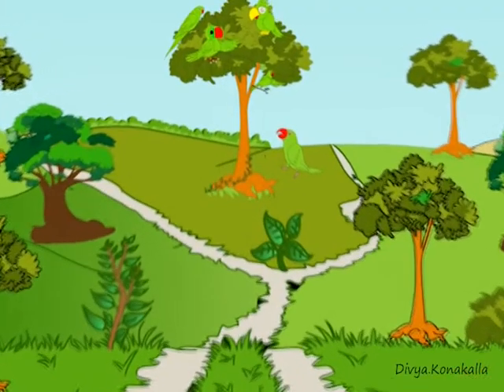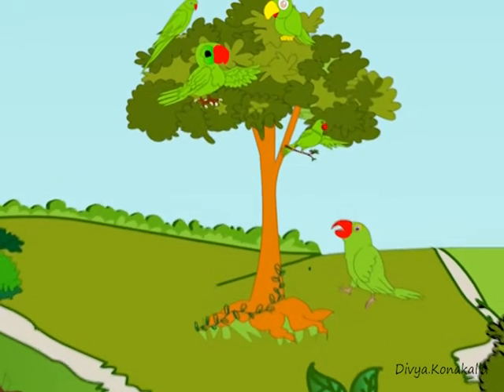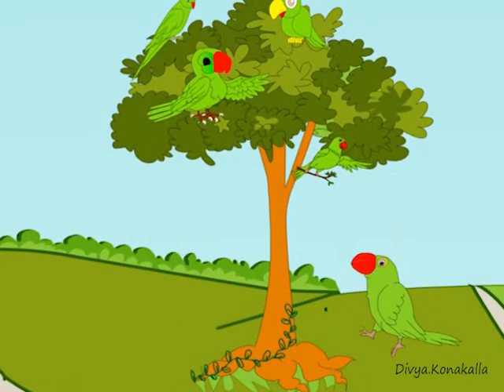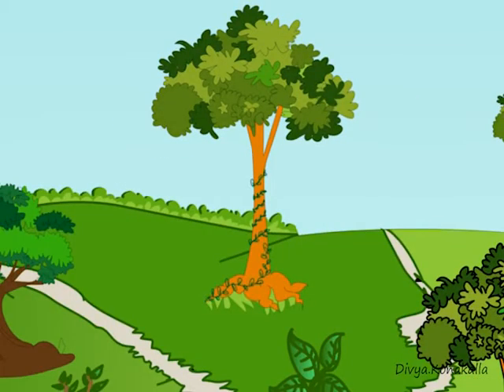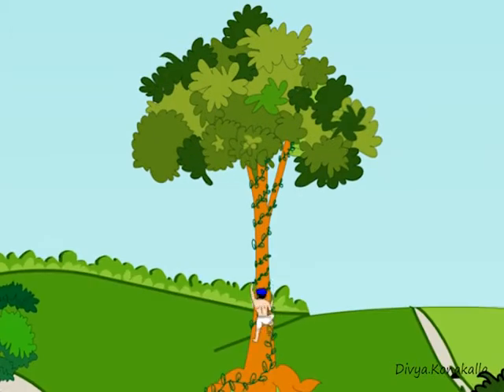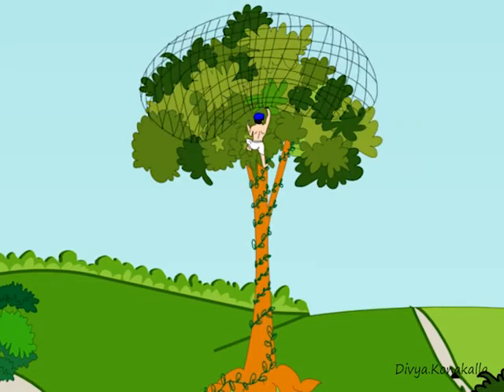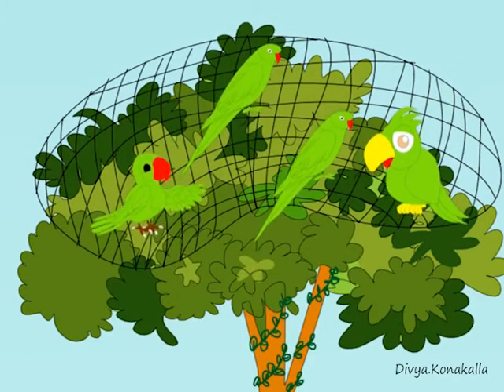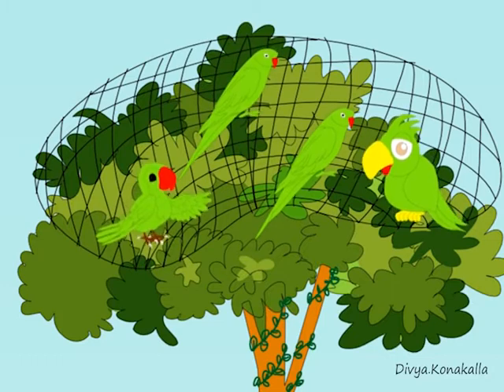Moral stories lazy parrots